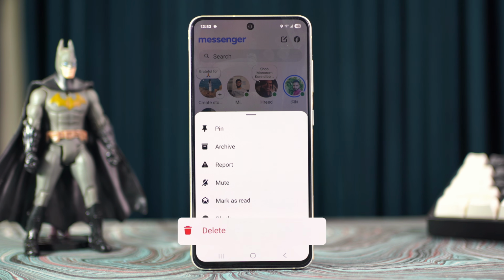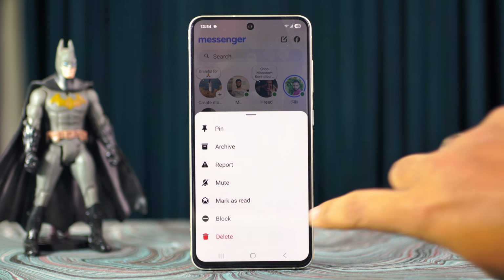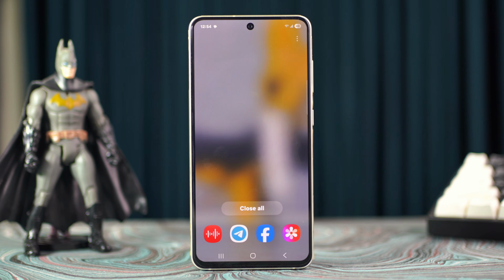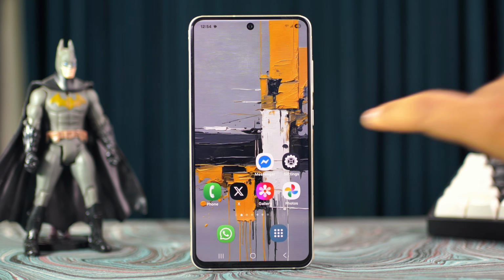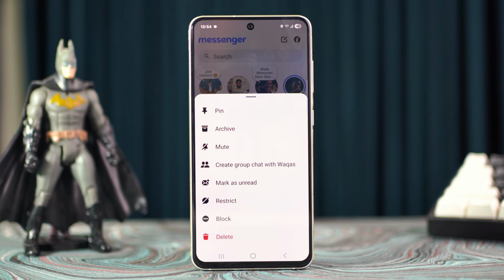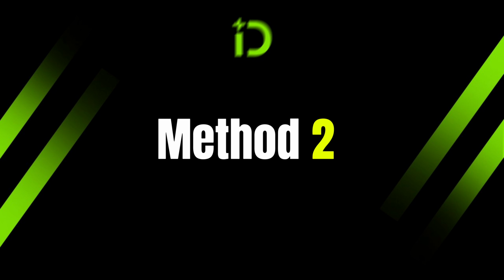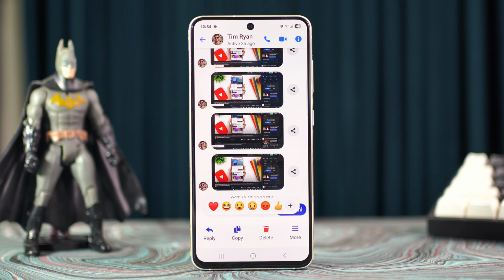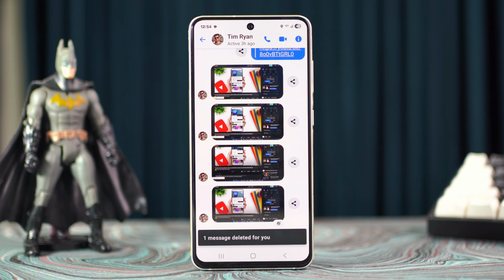Messenger Chat Overflowing? Here's How to Clear Everything!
Want to delete all Facebook Messenger conversations on Android in 2025? This guide will help you clear Messenger chat history, remove all messages at once, and fix issues where chats don’t delete properly. Many users struggle to delete old chats on Messenger or clear messages on the Facebook app, but this easy method shows you how to clean everything quickly.

In this video, you’ll learn the best way to delete all messages on Messenger at once, manage storage, and use hidden Facebook Messenger tips and tricks to keep your inbox clean. Whether you want to remove chat history on Messenger, use the Messenger delete conversations option, or fix problems with Messenger SMS delete, this tutorial covers everything. Follow step-by-step instructions and clear your Facebook message, delete all history safely in 2025.

If you are tired of clutter, want faster performance, or simply want a fresh start, this video will help you fix Messenger, organize chats, and use the right Facebook Messenger tricks to keep your Android clean and secure.